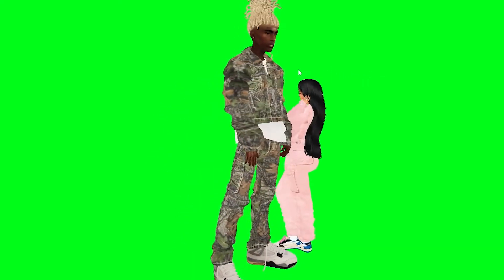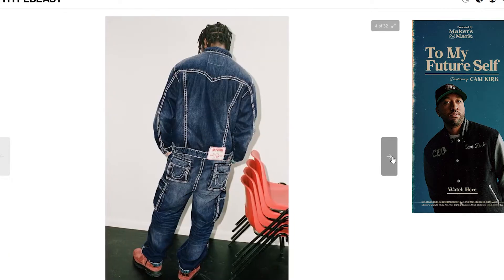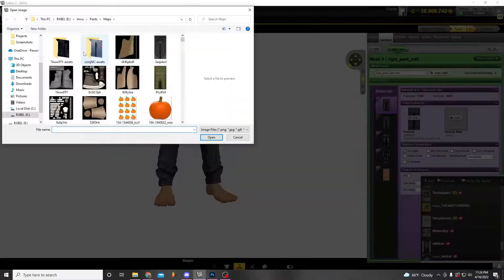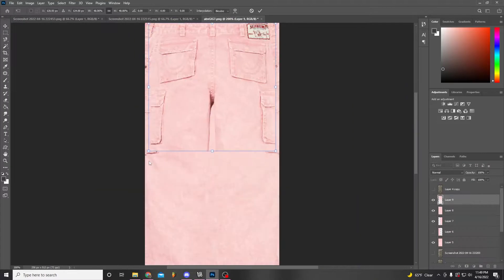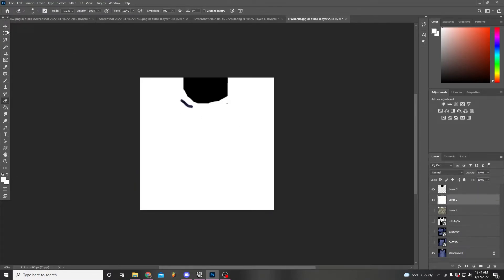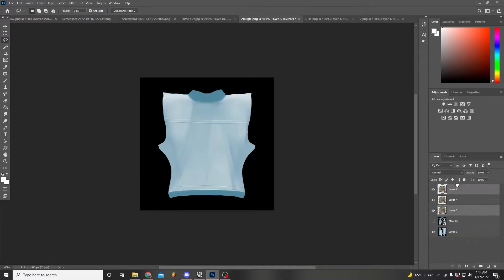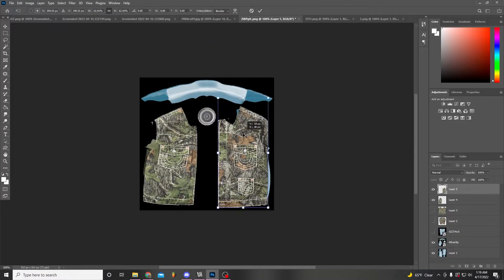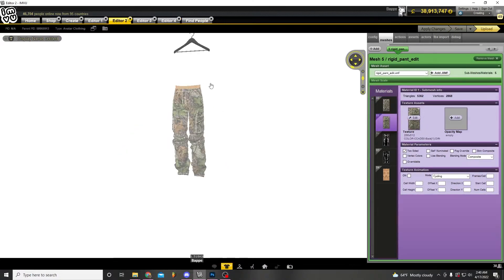Creating The Supreme x True Religion Collab In IMVU 😍😍😍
Links Below In The Description